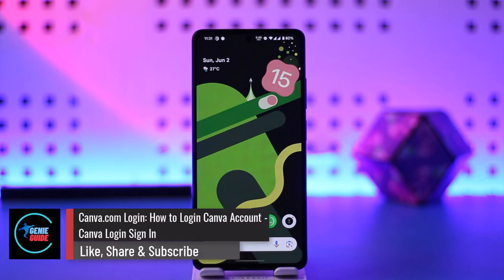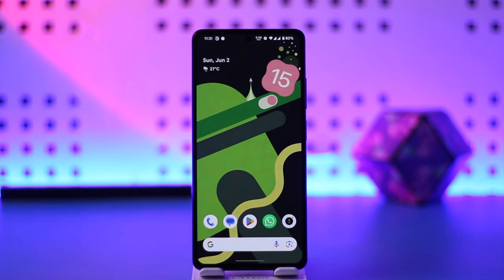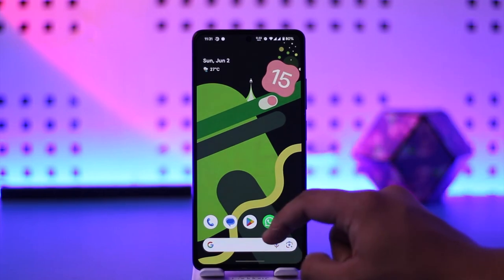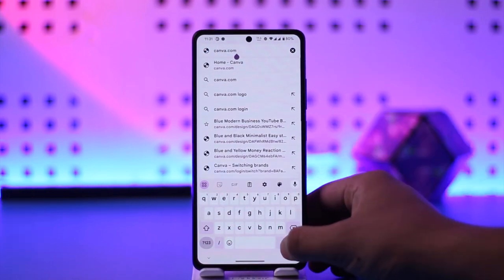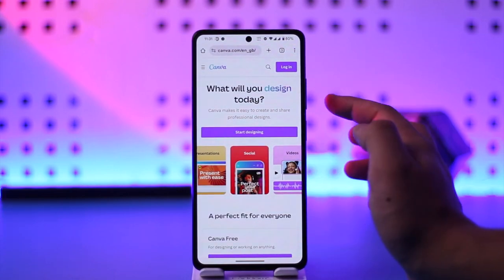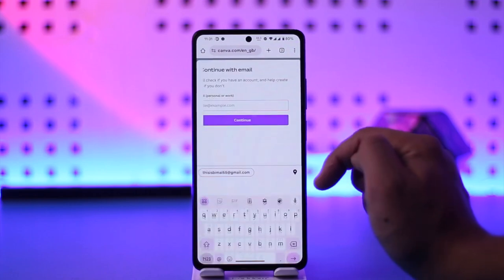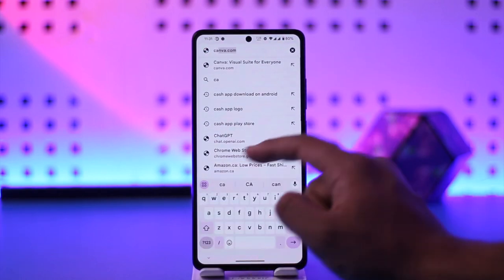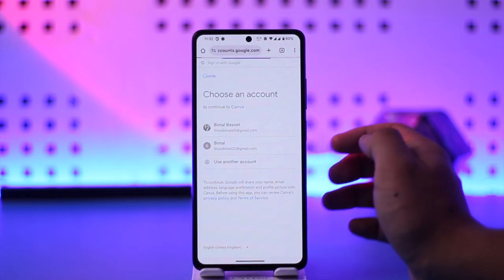Canva.com Login: How To Login To Canva Account - Canva Login Sign In !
In this video, I will show you how to login to Canva account.

~ Chapters:
0:00 Introduction
0:12 Login Canva Account
0:52 Conclusion